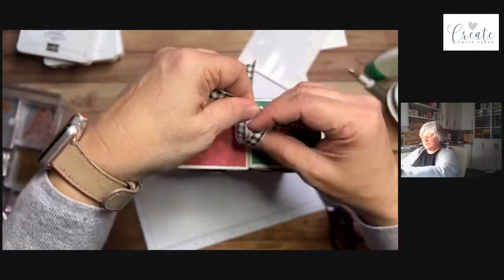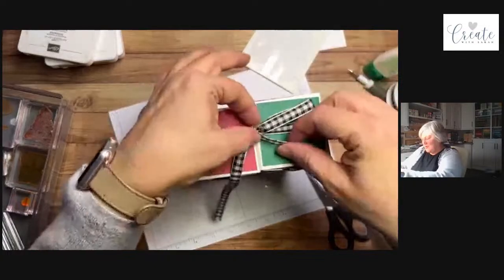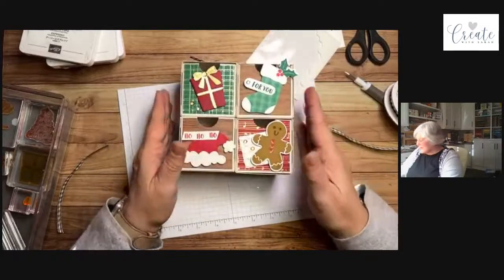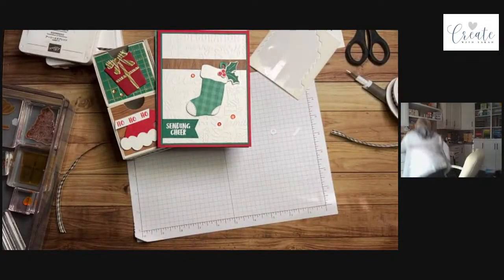YouTube Live 12-2-23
Watch a live stamping demonstration